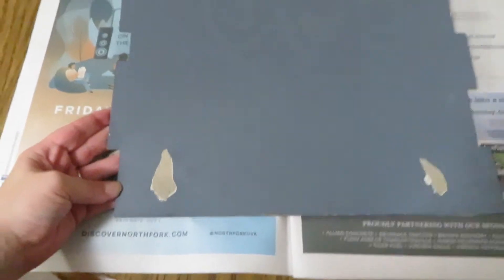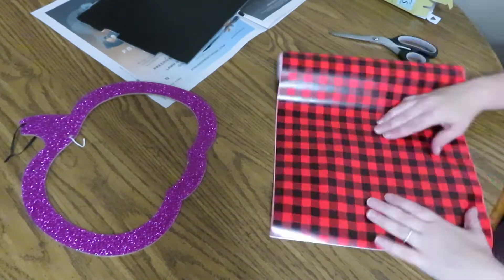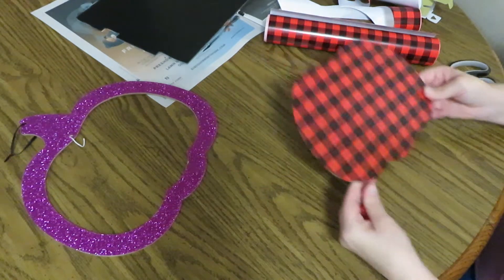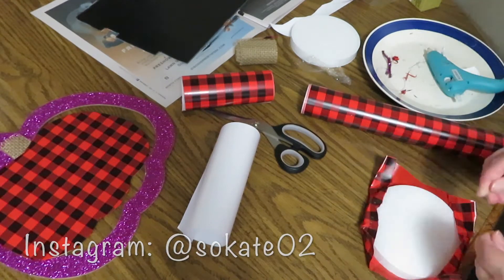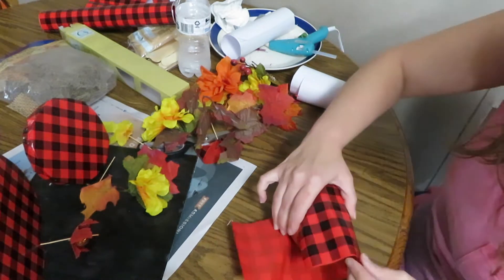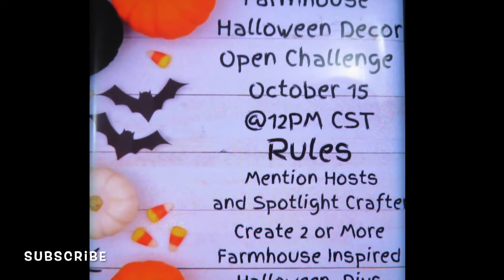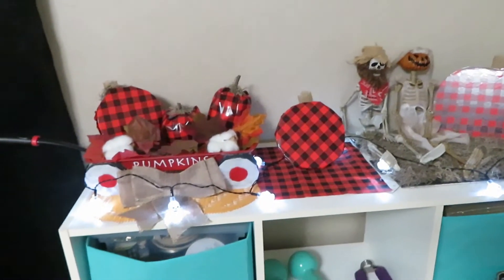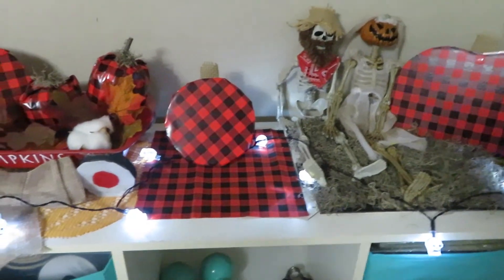🎃 FARMHOUSE HALLOWEEN DECOR CHALLENGE 🎃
Join me today for this fun farmhouse decor challenge!
We’re also going to be doing a collab with a bunch of amazing crafters, so be ready for lots of DIY inspiration.
Take a moment to explore the work of each host, the spotlight crafter, and all of the other crafters in the Playlist down below.